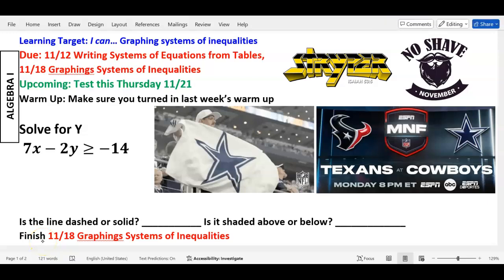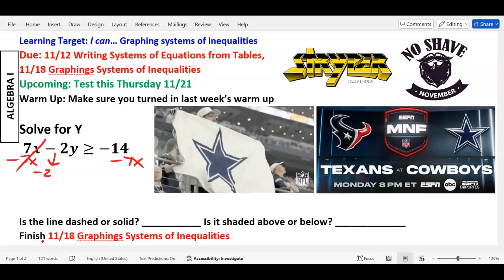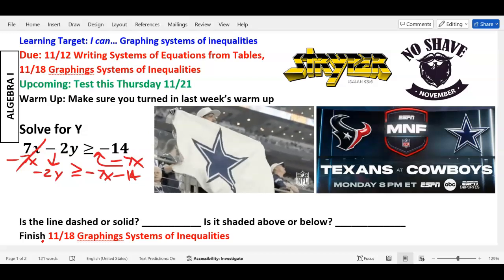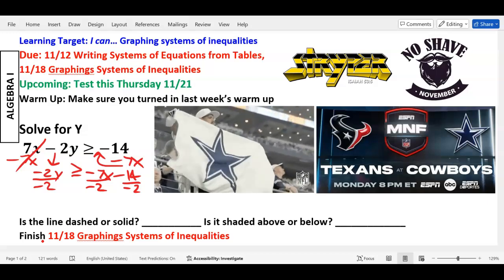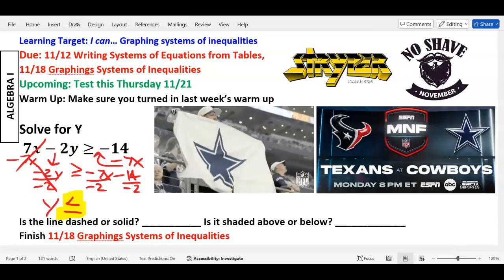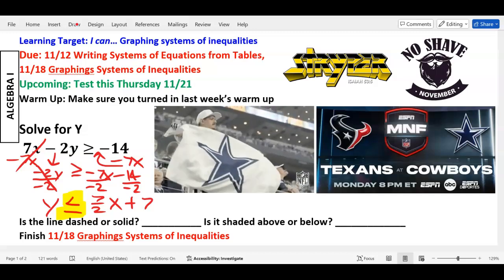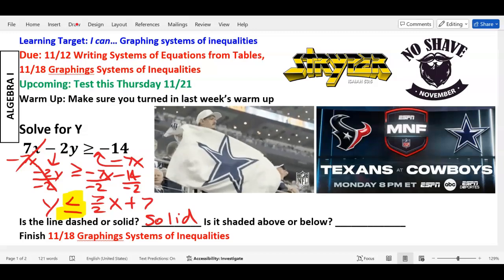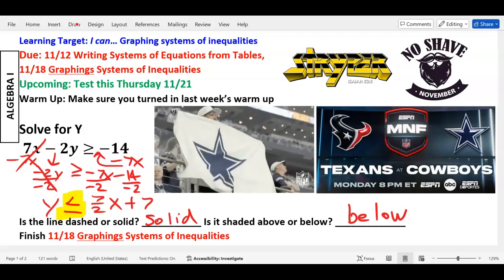11/18/24 A1 Warm Up, Assignment Graphing Systems of Inequalities